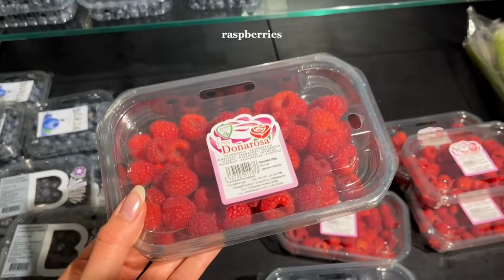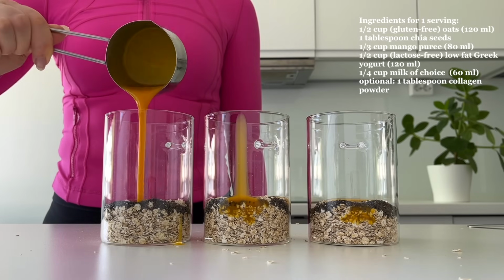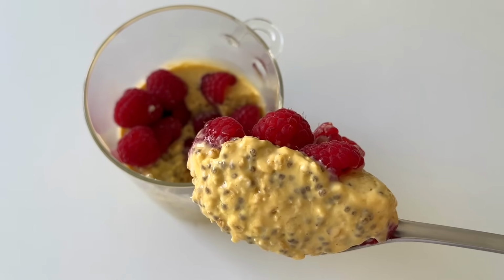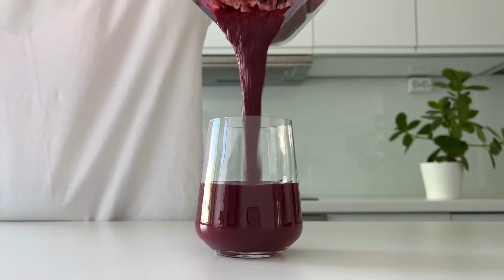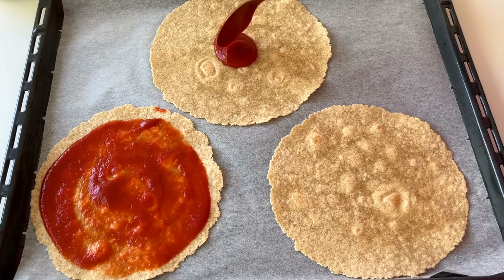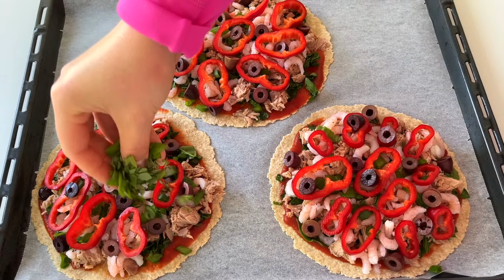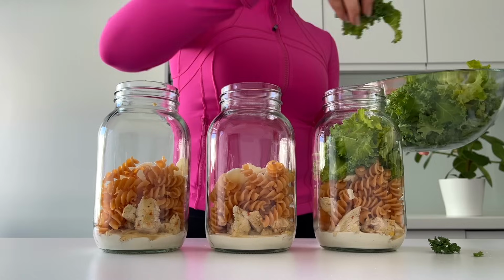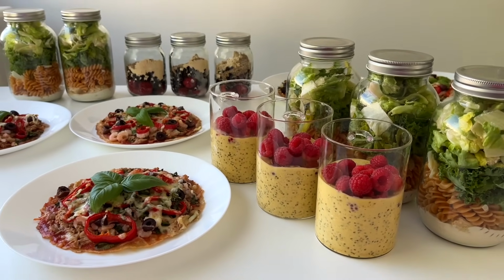Healthy & High protein Meal Prep in 1 Hour | 100G+ protein per day!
Healthy & High-protein Meal Prep in 1 Hour😍💪🏻 In this video I meal prep healthy breakfast, lunch, snack, dinner and dessert that get you 100G + protein per day! All the recipes are gluten-free, easy to make and so delicious! This time I did a challenge and tried to meal prep all the meals in 1 hour!

I’m meal prepping for three days. I’m prepping breakfast and snack just for myself, lunch I’m prepping for myself and for two days for Aaron when he’s working from home and dinners for both of us☺️

For more recipes check out my recipe Ebook which has 100 healthy & easy recipes😍🥰

Just a reminder that we are all different and need different amounts of food💚 It’s recommended to eat between 0.8 - 2 grams of protein per kilogram of body weight, depending how active your lifestyle is☺️ I’m currently trying to build muscle, so aiming for 80-100g of protein💪🏻

BREAKFAST:
Mango Overnight Oats

Ingredients for 1 serving:
1/2 cup (gluten-free) oats (120 ml)
1 tablespoon chia seeds
1/3 cup mango puree (80 ml)
1/2 cup (lactose-free) low fat Greek yogurt (120 ml)
1/4 cup milk of choice  (60 ml)
optional: 1 tablespoon collagen powder

Toppings:
Handful of berries

1. Mix all the ingredients together in jars or containers
2. Top with berries
3. Let set in the fridge for at least 2 hours

LUNCH:
Caesar Pasta Salad

This makes about 5 servings

Chicken marinade:
3 tablespoons (garlic infused) olive oil
2 teaspoons dijon mustard
pinch of pepper
1/2 - 1 teaspoon salt
1/2 teaspoon chili flakes

+ 14 oz. / 400g chicken breasts

9 oz. / 250g lentil/chickpea pasta
parmesan flakes, to taste
kale
lettuce
Caesar dressing
Greek yogurt

1. Mix all the ingredients together for the chicken marinade. Add the chicken breasts into a baking dish and brush with the marinade. Make sure that they are all covered in the marinade
2. Bake at 200 Celsius degrees / 390 in Fahrenheit for about 15 minutes
3. Meanwhile cook the pasta according to its packaging
4. Cut the chicken breasts into pieces. Let the chicken and pasta cool down for a few minutes
5. Meanwhile mix Greek yogurt and Caesar dressing together, use 1/3 dressing and 2/3 yogurt
6. Divide the dressing into five jars. Add the chicken, pasta, parmesan flakes, kale and lettuce

SNACK:
Berry Protein Smoothie Jars

For one serving:
- 1/2 cup fresh/frozen strawberries (120 ml / 80g)
- 1/2 cup fresh/frozen blueberries (120 ml / 80g)
- 3 tablespoons (vegan) vanilla protein powder
- 1 tablespoon ground flaxseeds

1. Add all the ingredients into glass jars or reusable ziplock bags
2. Before serving pour the ingredients from the jar into a blender with some milk

DINNER:
Seafood Tortilla Pizzas

For six servings:
6 tortillas (I used gluten-free oat tortillas)
tomato sauce, to taste
18 oz. / 500g tuna
12 oz. / 330g  shrimp
3 sweet peppers, chopped
1.8 / oz. / 50 g spinach, chopped
1 bunch of basil, chopped
4 spring onions, green parts chopped
3 oz. / 90 g kalamata olives
6 oz. / 170g (lactose-free) low fat shredded cheese
(1 red onion if you don’t have IBS)

1. Top the tortillas first with the tomato sauce. Add all the rest of the toppings
2. Bake at 200 Celsius degrees / 390 in Fahrenheit for about 10-15 minutes

What kind of recipes do you want to see next? Let me know your ideas in the comments!😍